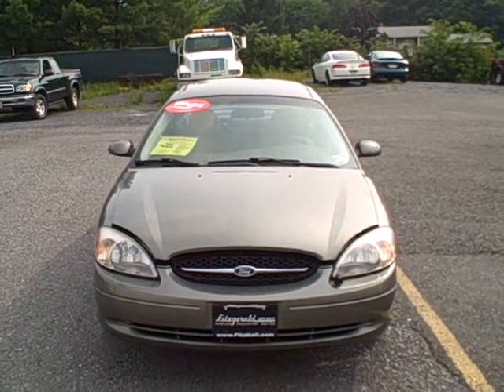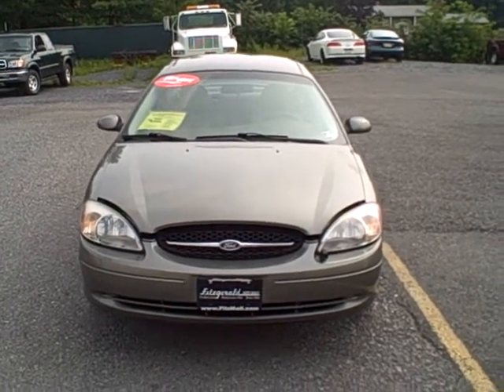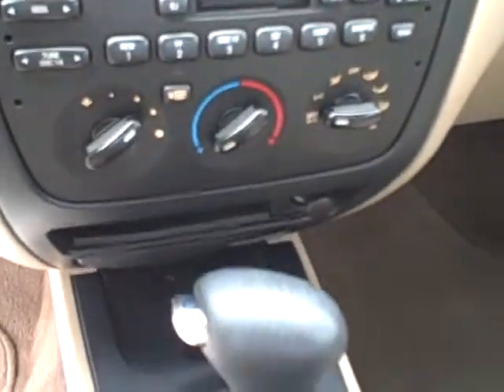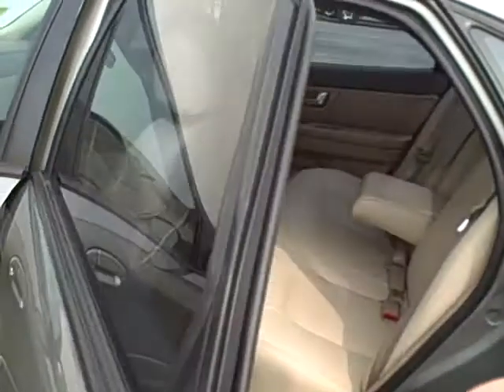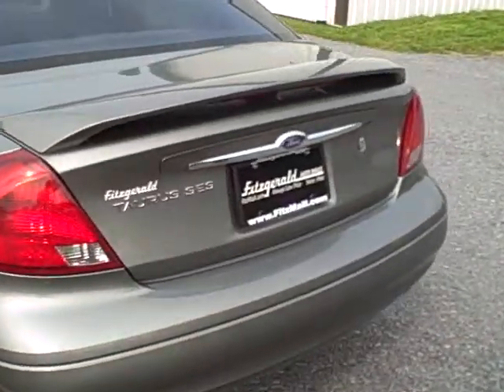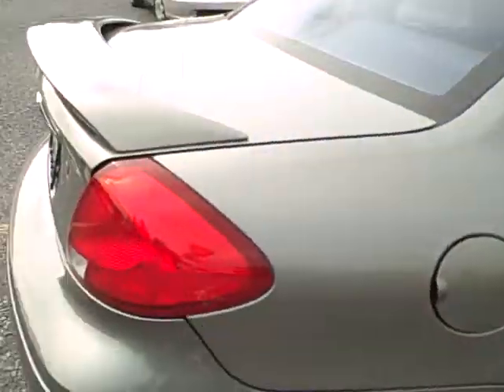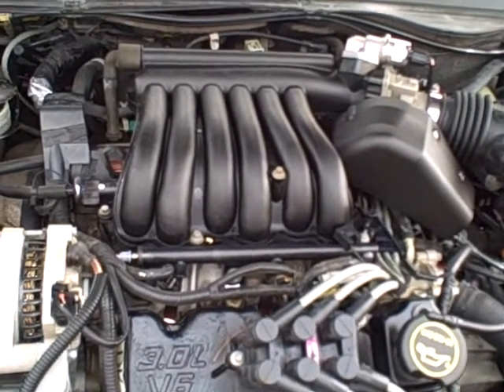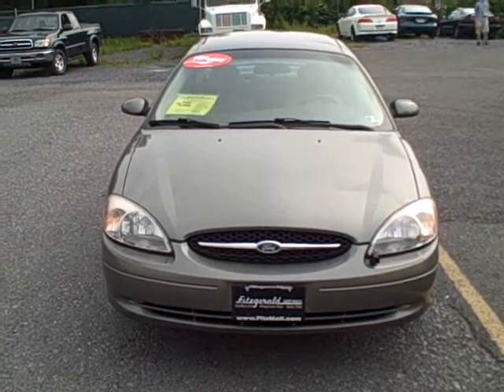01 FORD TAURUS T347321B